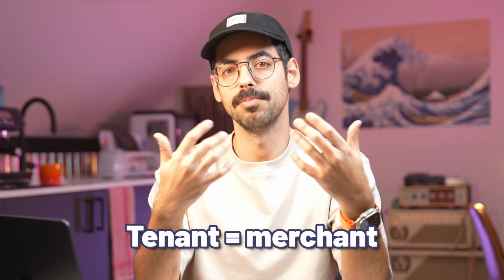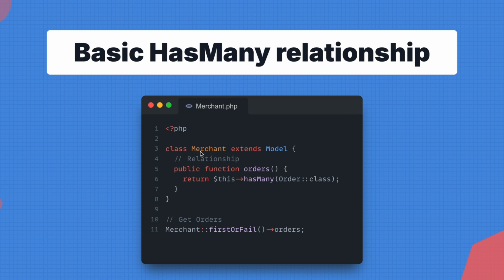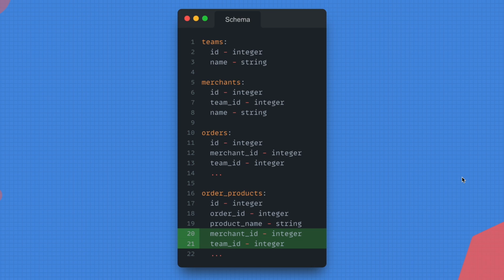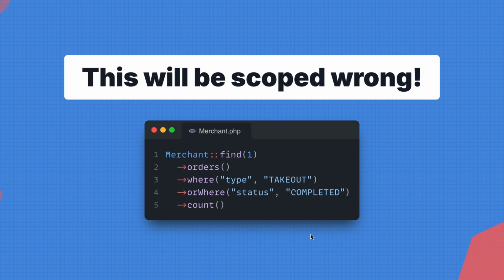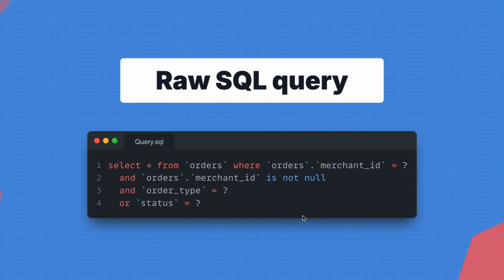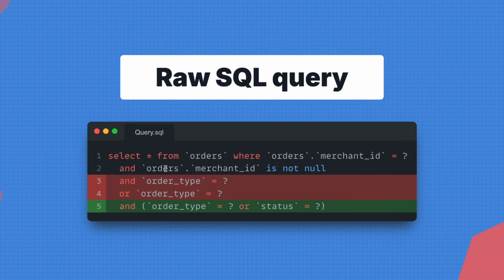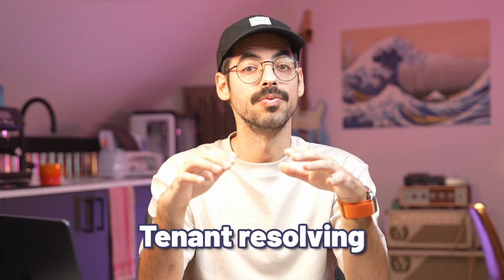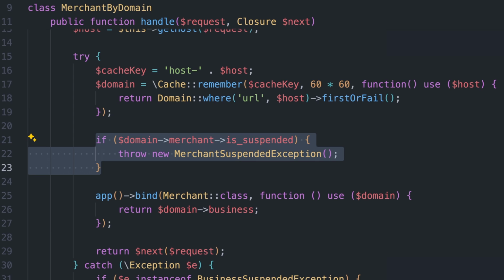Learnings from our multi-tenant Laravel application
In this video we'll be taking an in-depth look at our multi-tenant food ordering app, that's built in Laravel.

We'll talk about our single, shared database approach, and the issues that come with it.
And finally we take a look at how tenant resolving works in our application.

This project started in 2014 and is still going strong.
00:00 - Introduction
00:18 - Laravel Multitenancy
01:03 - Our database setup
01:48 - Lessons learned
01:55 - 1) Don't use distant relationships
03:59 - 2) Use orWhere with caution
05:31 - 3) Pay extra attention to indices
06:37 - 4) Don't use global scopes
07:29 - Tenant resolving
09:25 - Outro